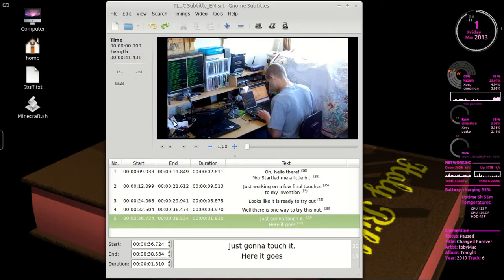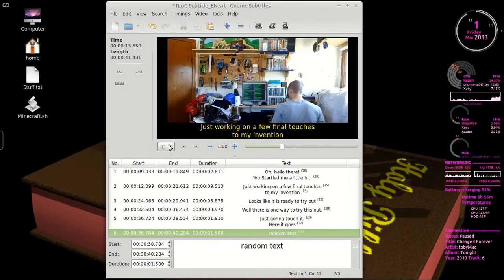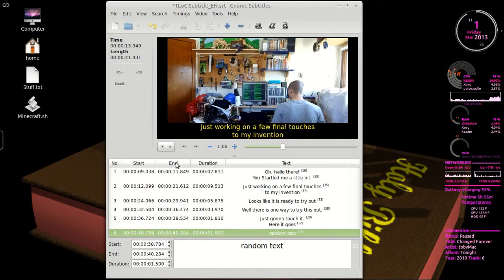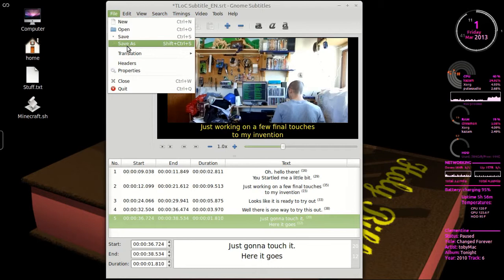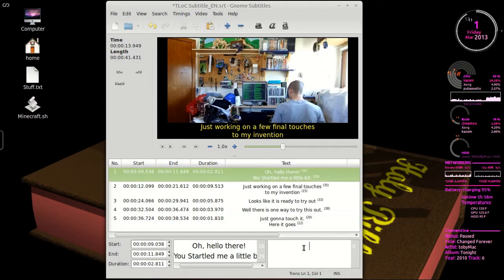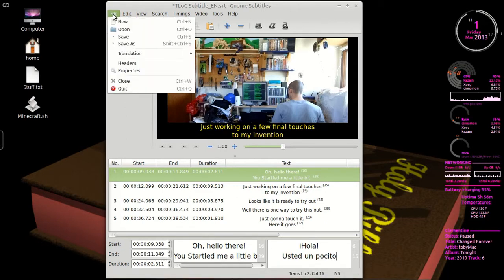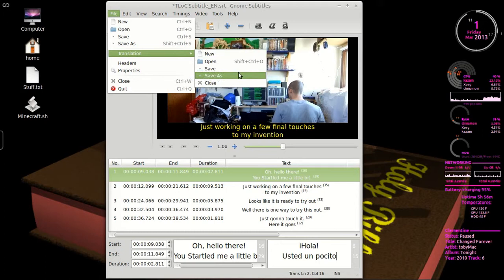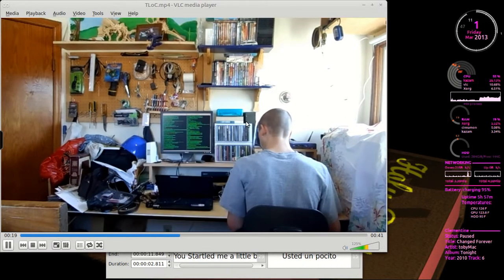Subtitles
We have found a program to make subtitles for The Life of Christ!!!